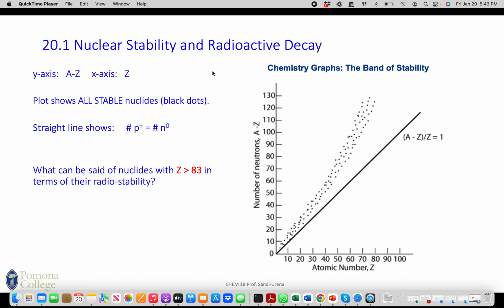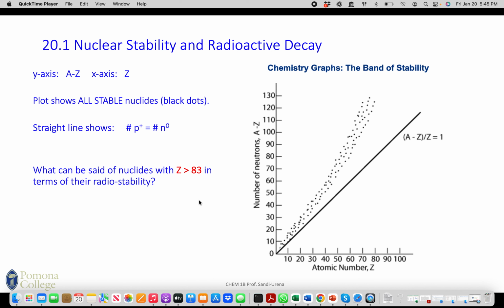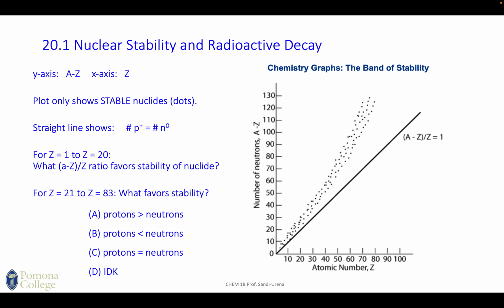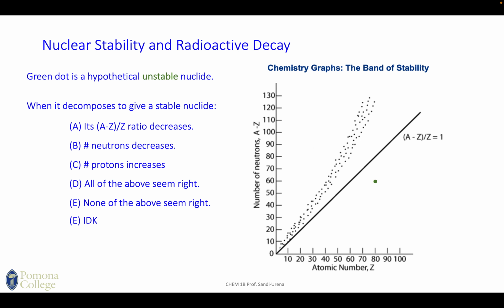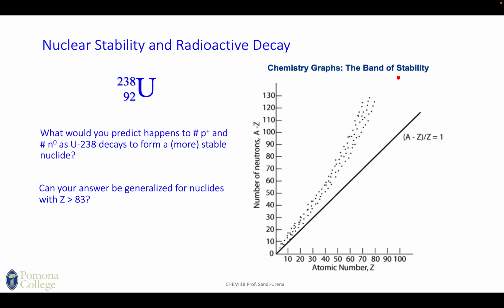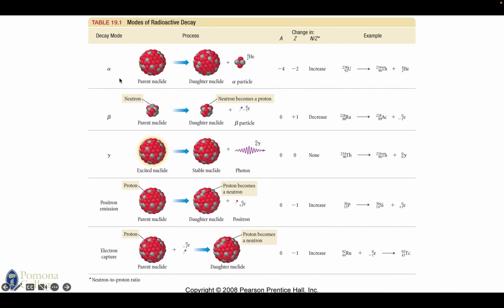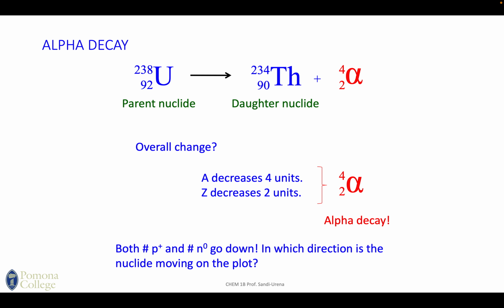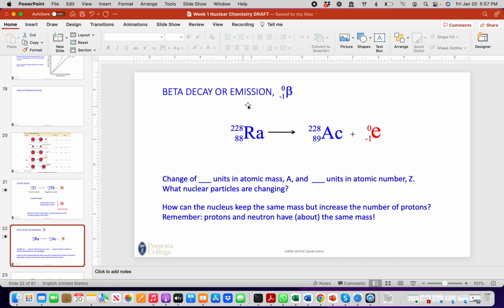Chapter 20 Vid 2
CHEM1B Prof. Sandi vid 2